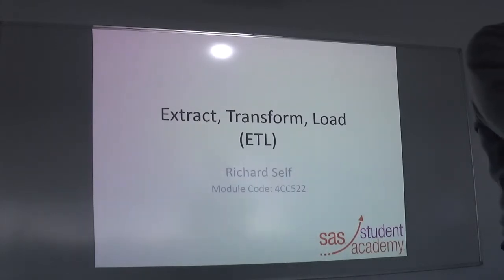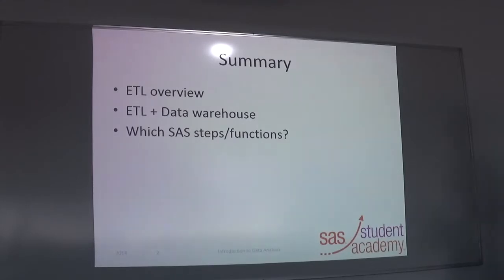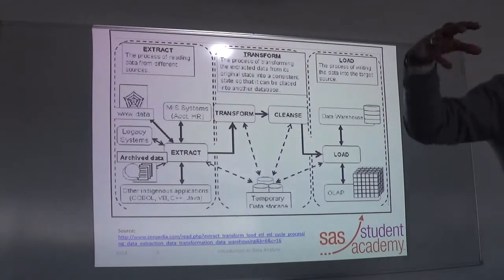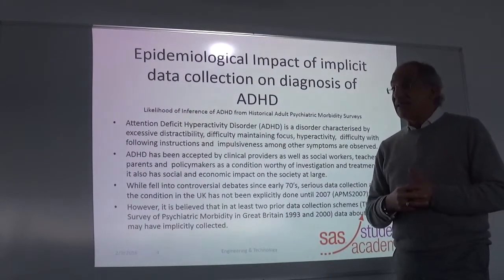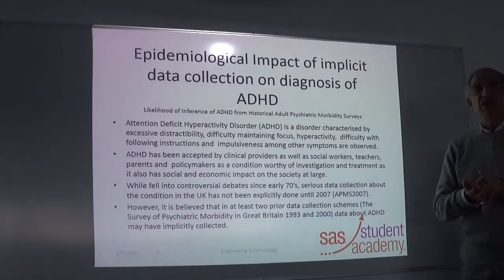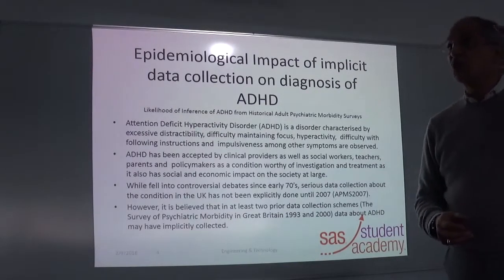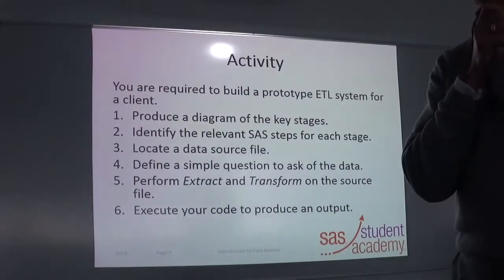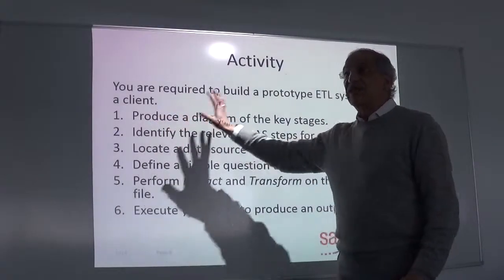IDA Week 4 Seminar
This presentation covers a range of topics relating to the ETL process of getting data loaded into an Analytics environment.